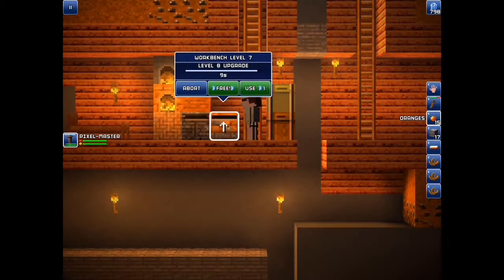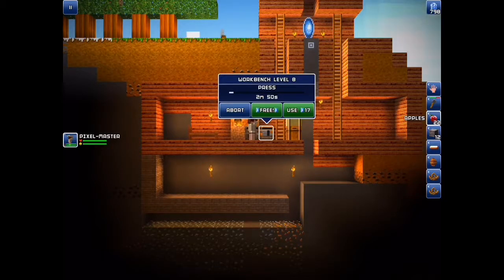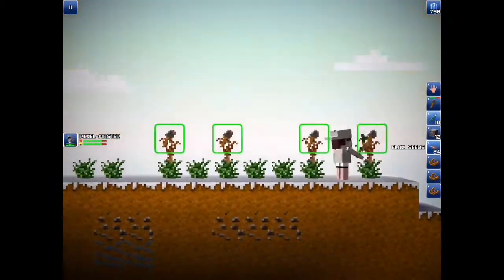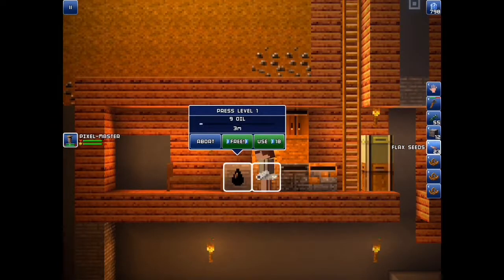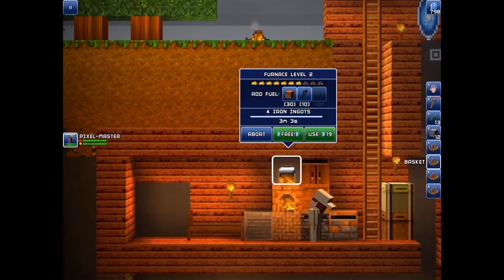Blockheads expert challenge - race for a jet-pack. #6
With the oil press and workbench level 8, I’m doing quite good :)